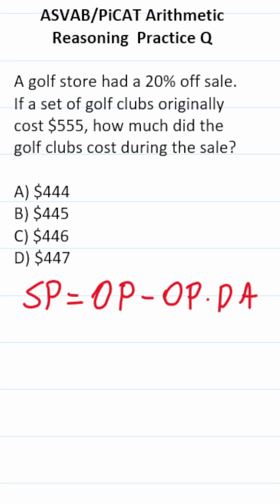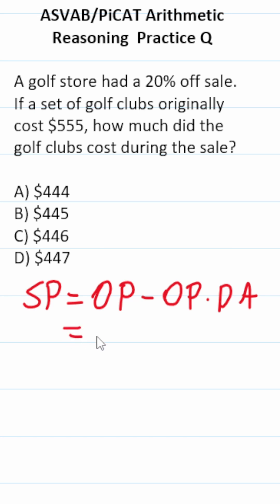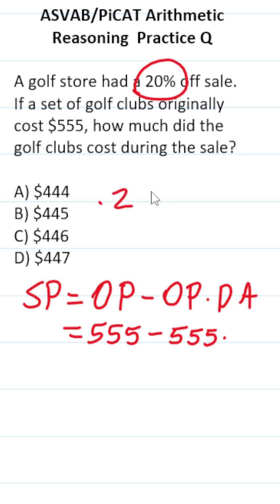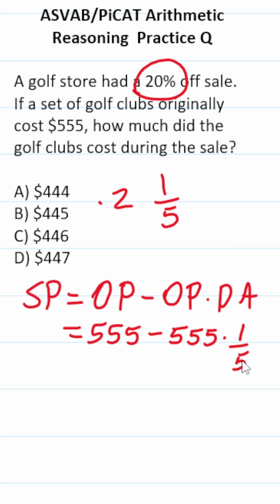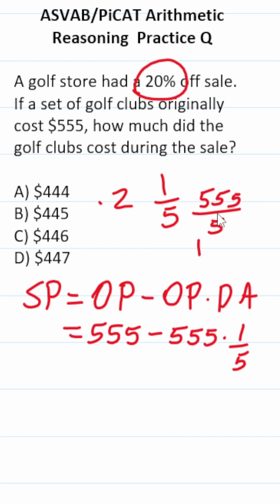ASVAB/PiCAT Arithmetic Reasoning Practice Test Q: Sale Price (Discount)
​​​​​In this video, Grammar Hero works out a practice test question that requires you to quickly calculate a sale price when given a a specific discount amount. This question should closely mirror what you should expect to see in the Arithmetic Reasoning (AR) subtest of the Armed Services Vocational Aptitude Battery (ASVAB) as well as the Pre-screening internet-delivered Computer Adaptive Test (PiCAT). ​​​​​grammarhero ​​ASVAB​​​​​